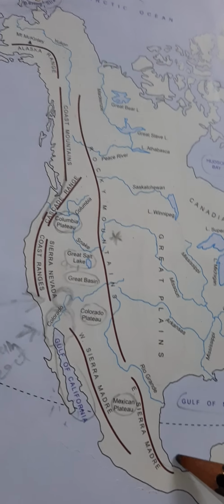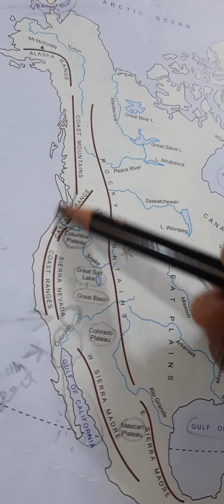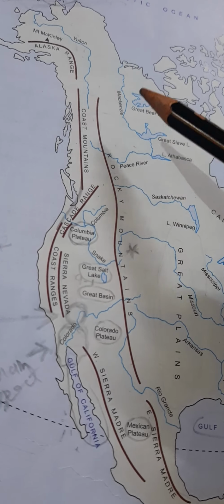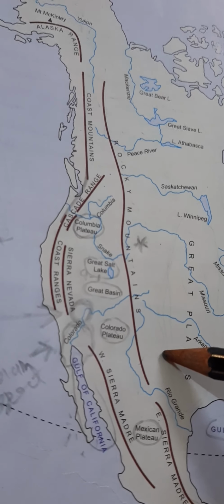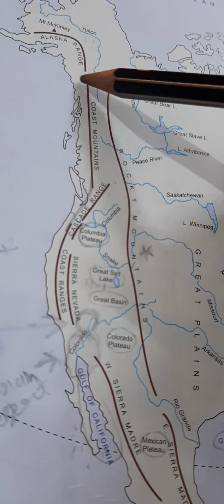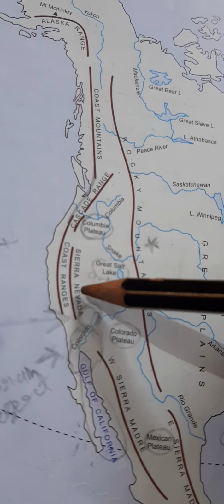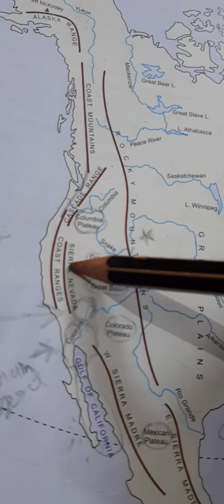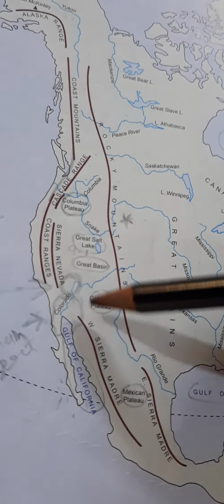Western Cordilleras Part - I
Western Cordilleras- First Physical Feature of North America Part - I